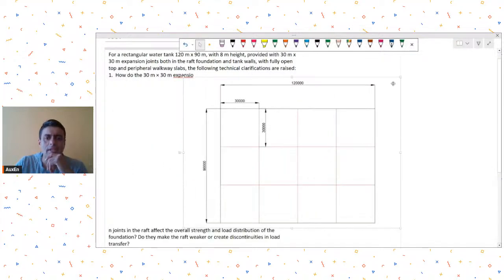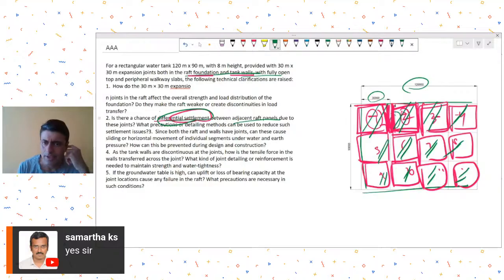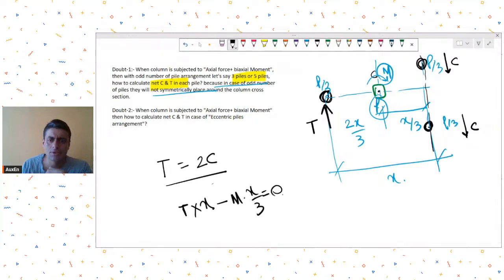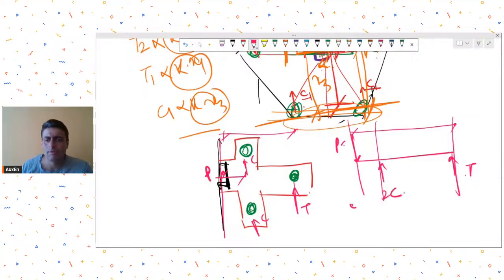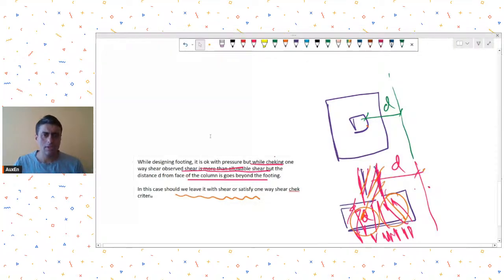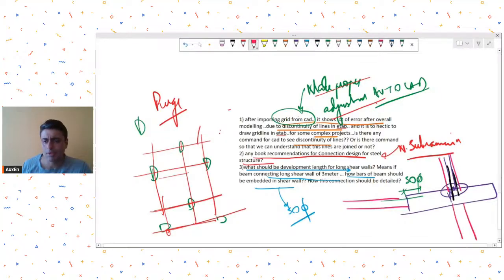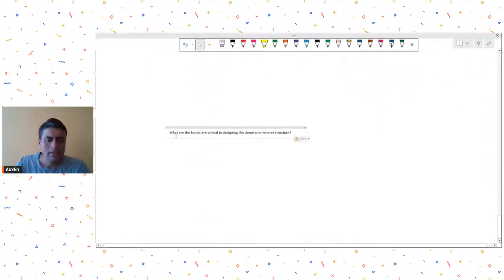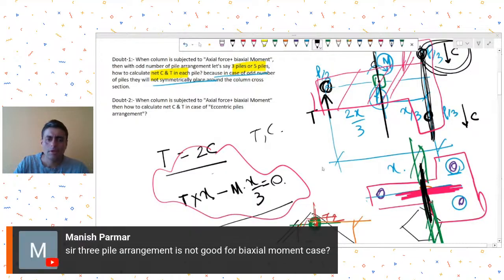Ask AuxEn Anything-AAA#40